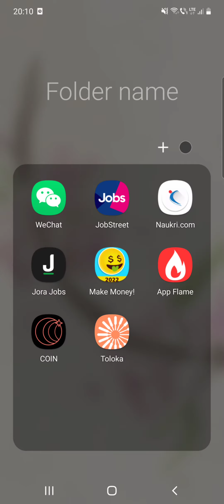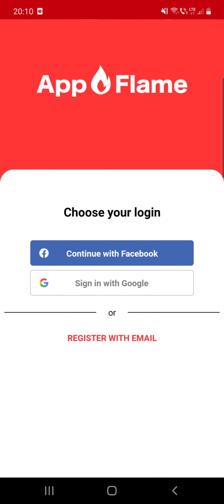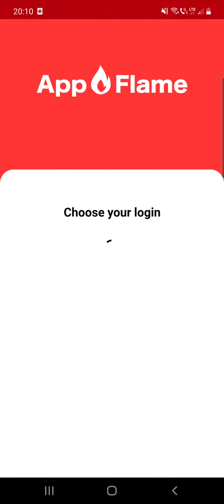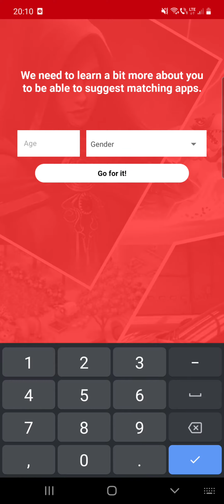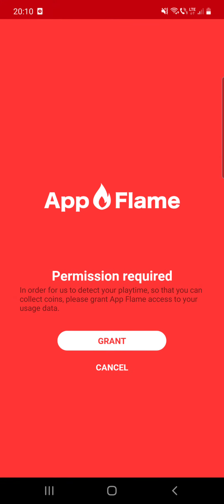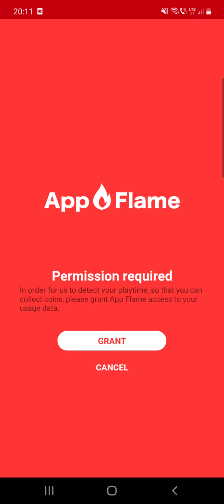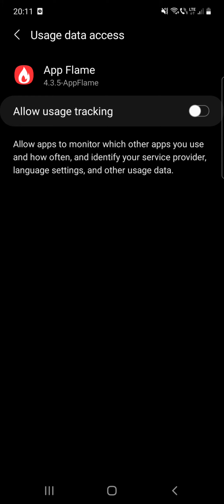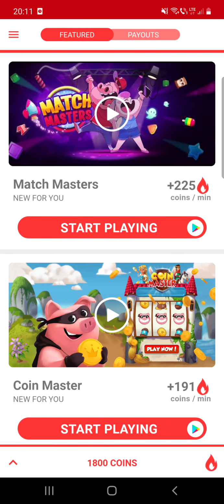How to sign up to App Flame? - App Flame Tips